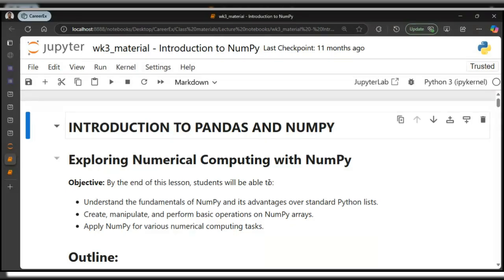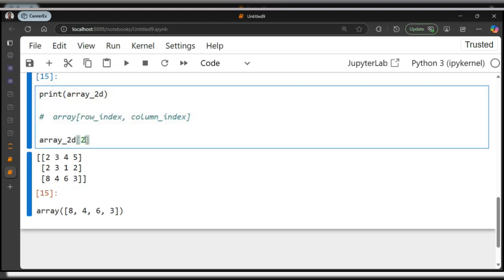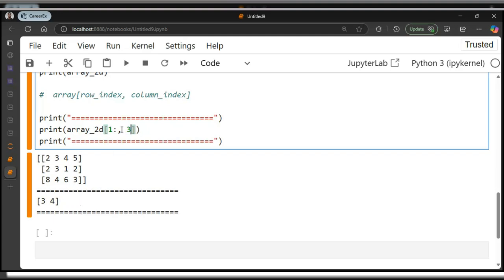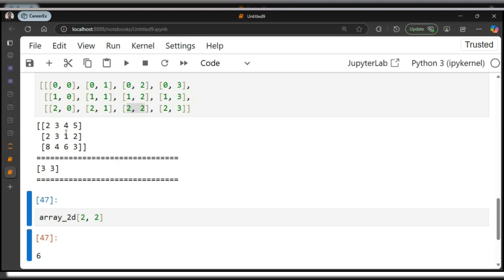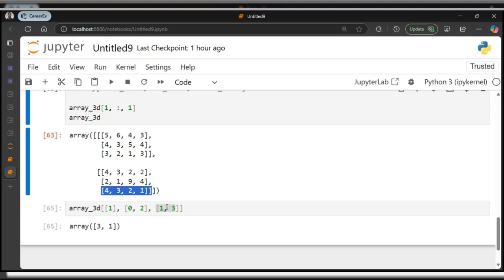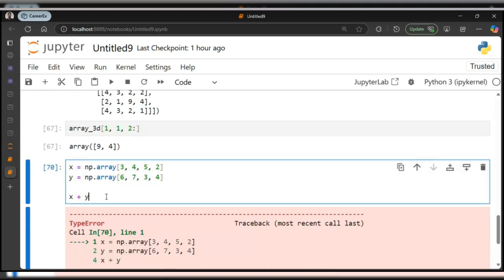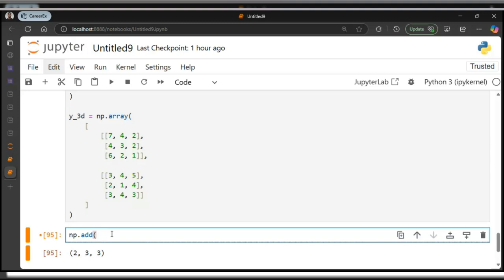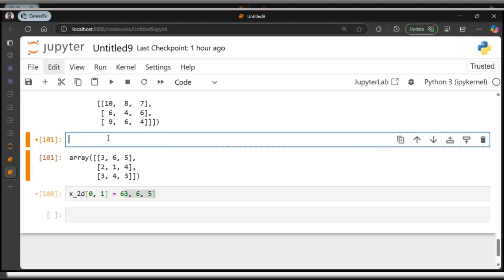NumPy cont'd (Week 4 Session 8)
In today's class, we continued with NumPy arrays. We looked at how to index and slice arrays of 2 dimensions and 3 dimensions. We also discussed how to perform element-wise operations on arrays using universal functions

By the end of the class, students should be able to:
- Index and slice arrays of different dimensions
- Perform basic element-wise operations on arrays of different dimensions